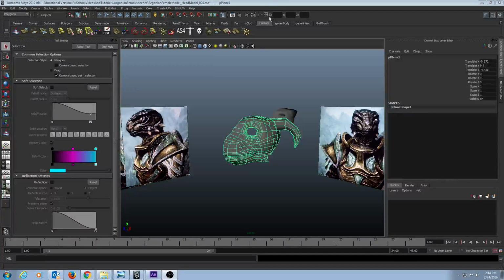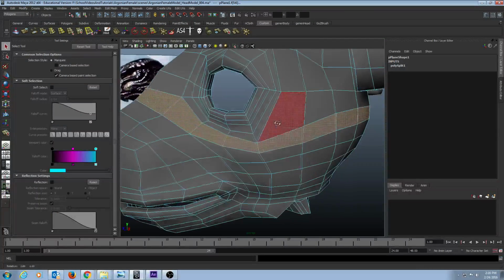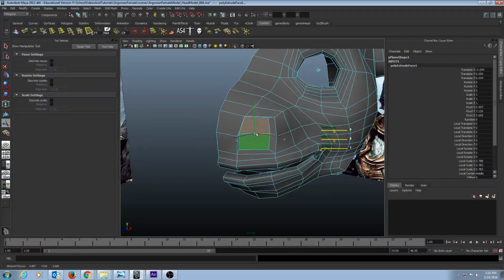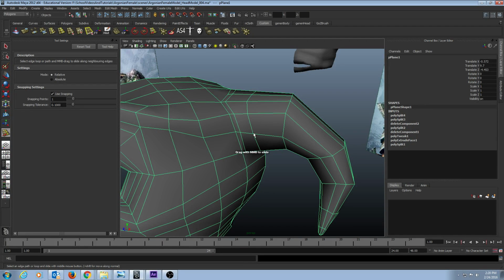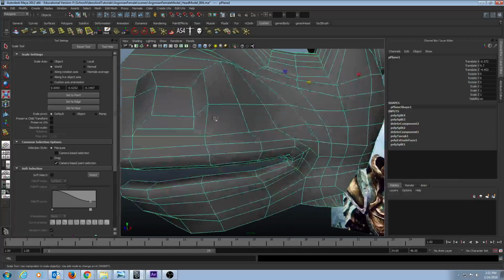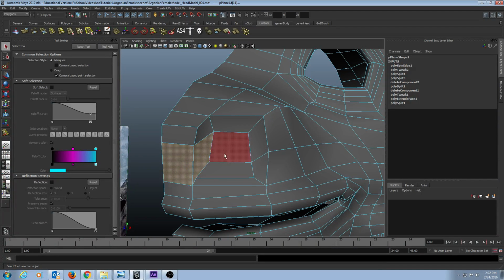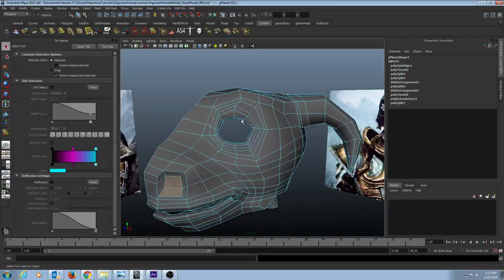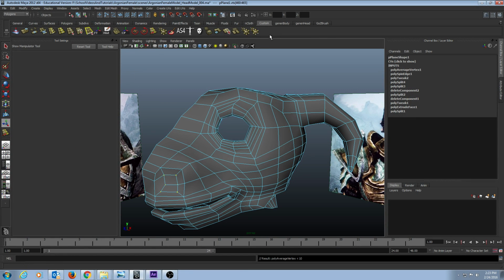SplitTool EdgeSlide AverageVerts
A set of various tools in Maya that can help sort things out while modeling.